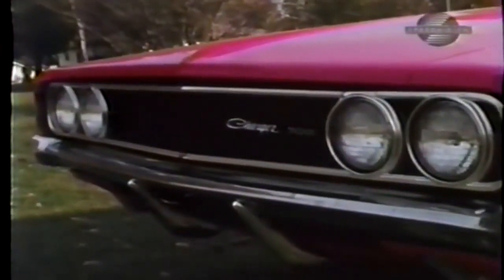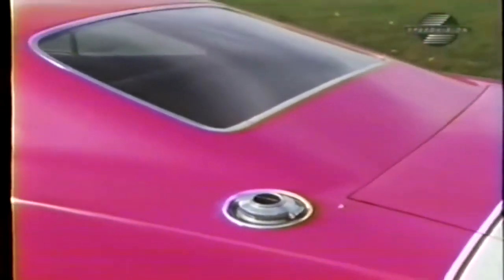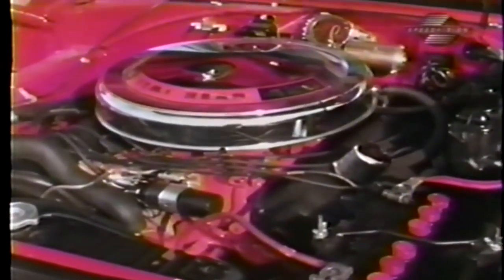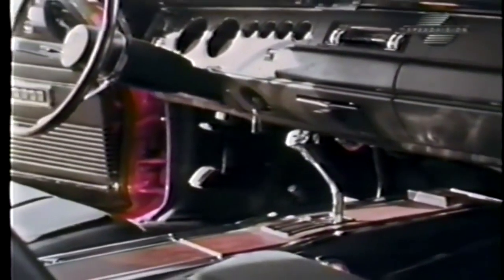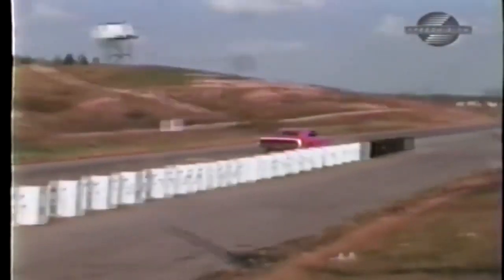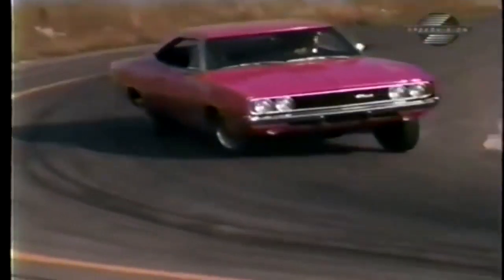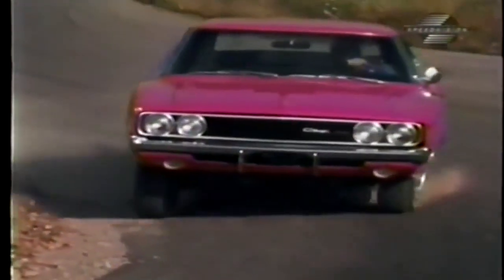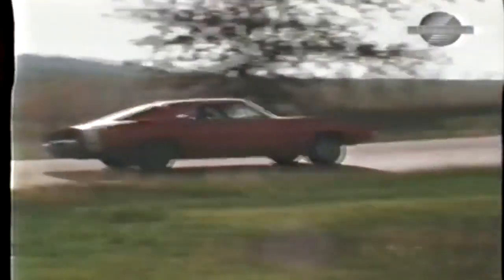69 Charger 500 Track Test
Charger 500 has a redesigned rear window area, and a Coronet grille to improve aerodynamics for NASCAR.